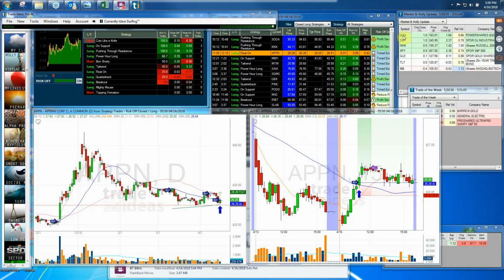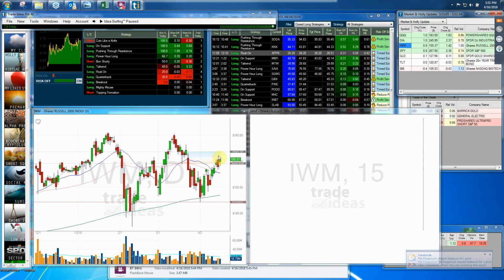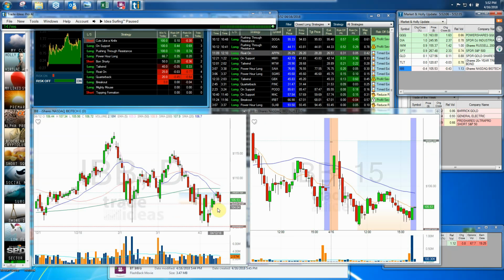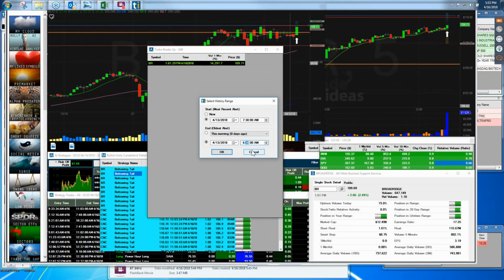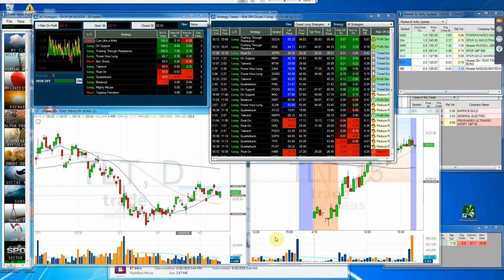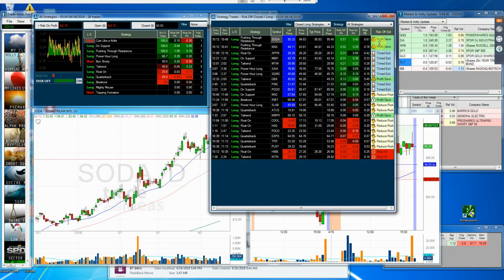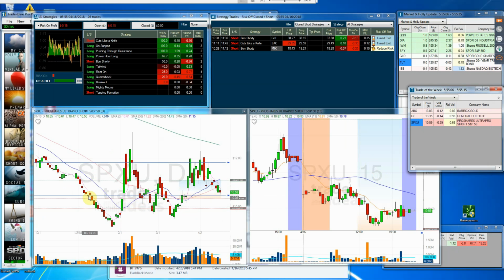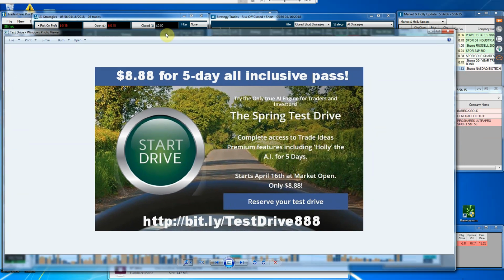Market and Holly Update for Monday April 16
Market and Holly Update for Monday April 16th

Markets up for the most part, but coming up on resistance.
More Holly had a Profit of $1.64 to start the week off.

April Test Drive started Today, but you can still get 5 full days. or watch (Case Sensitive)

FREE TRADING ROOM with professional traders & screen sharing Barrie will be highlighting how the Trade-Ideas Software works.